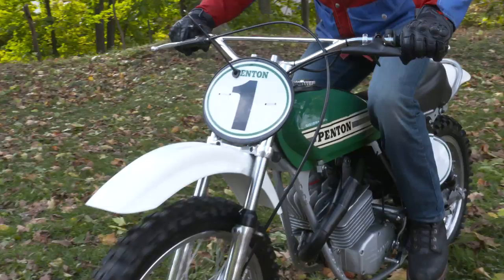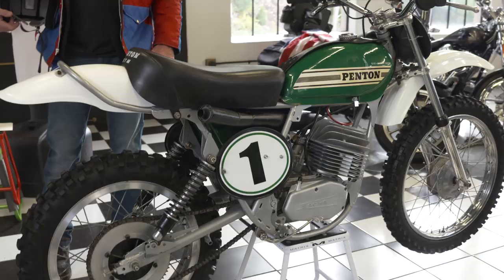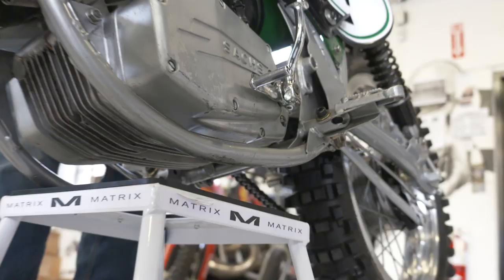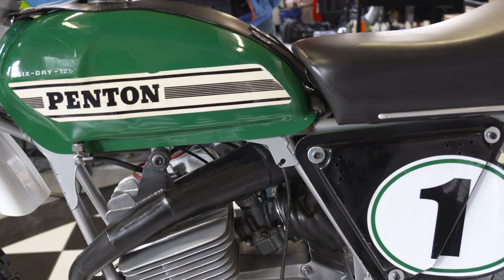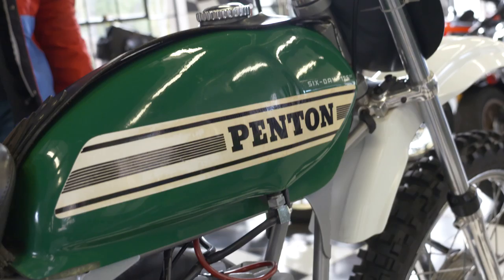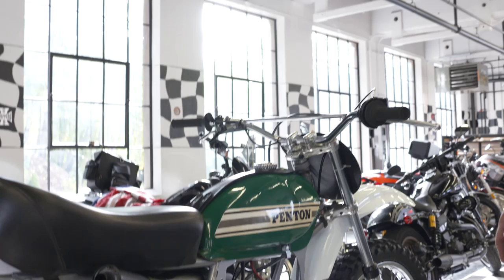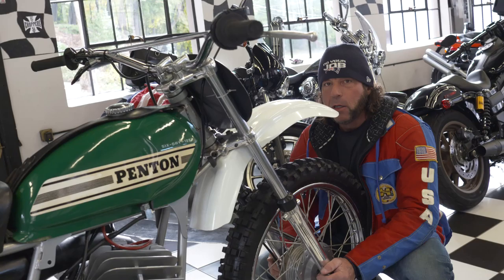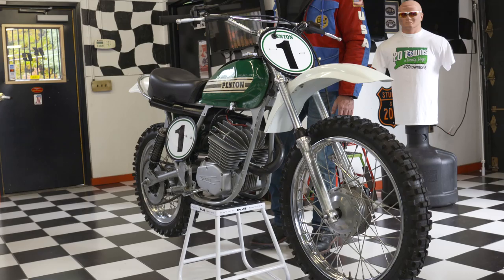1974 Penton Six-Days 125